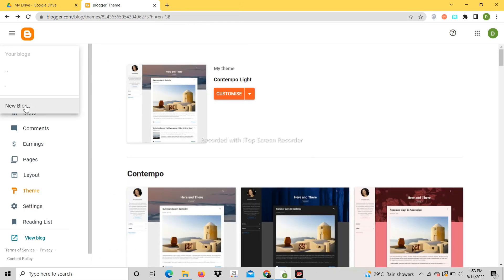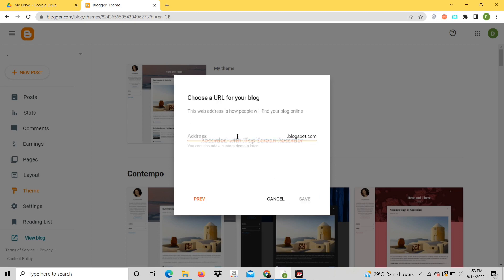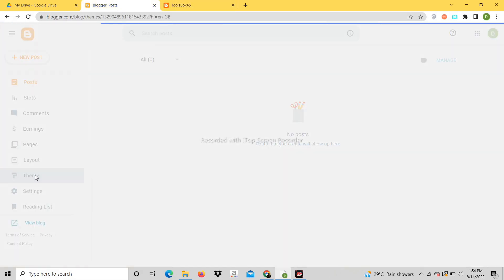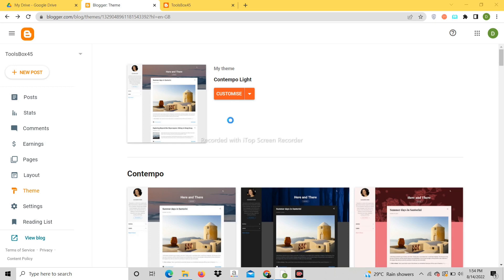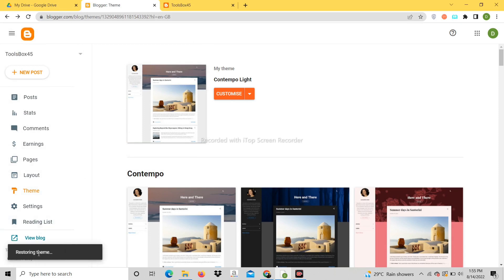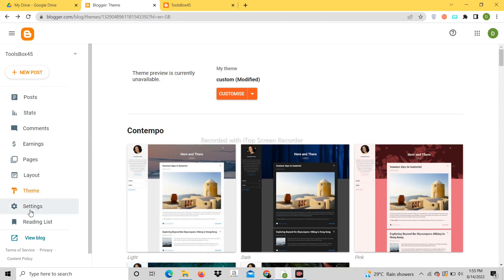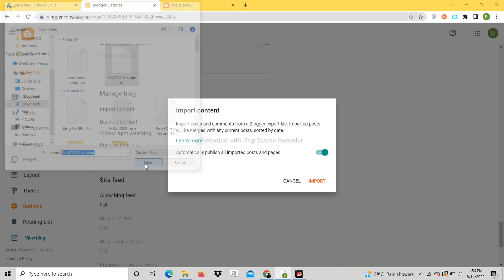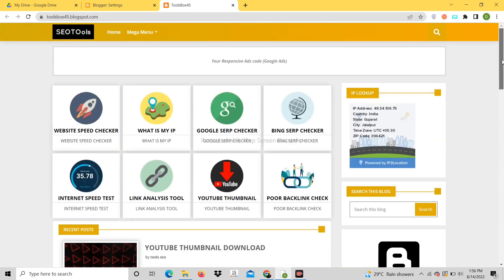How To Create SEO Tools Website In 3 Minutes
{Create SEO Tools website in blogger}

Create a blog:
1.Sign in to Blogger.
2.On the left, click the Down arrow Down arrow.
3.Click New blog.
4.Enter a name for your blog.
5.Click Next.
6.Choose a blog address or URL.
7.Click Save.